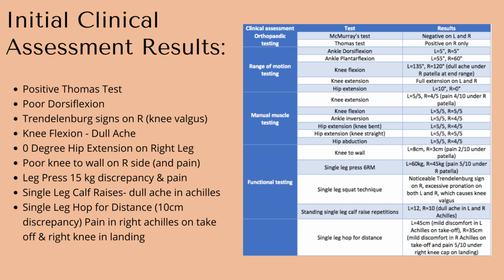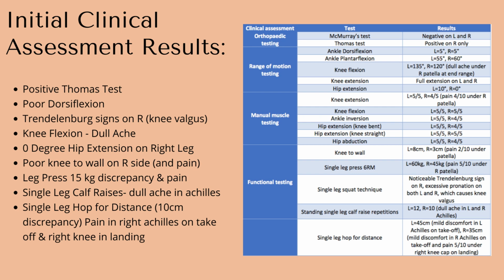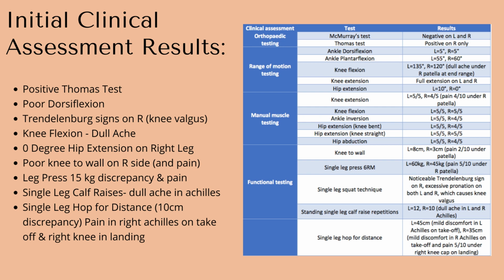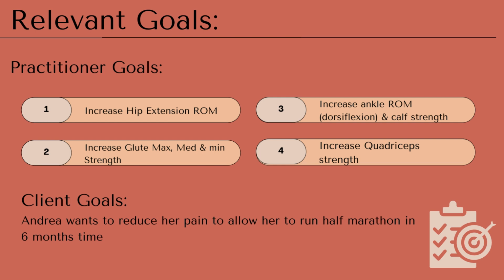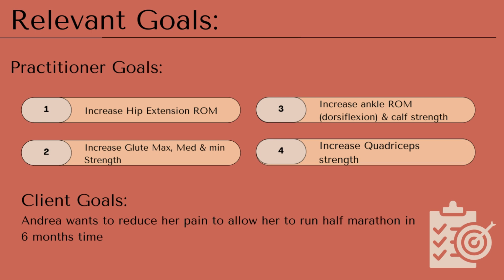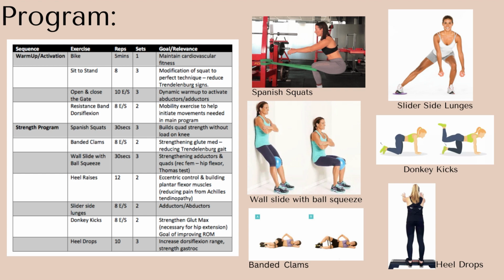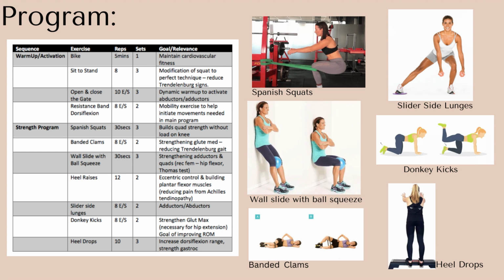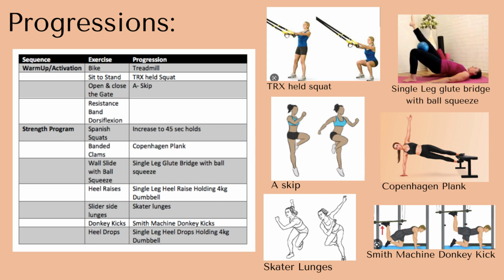Case Study Andrea: Patellofemoral Joint Pain